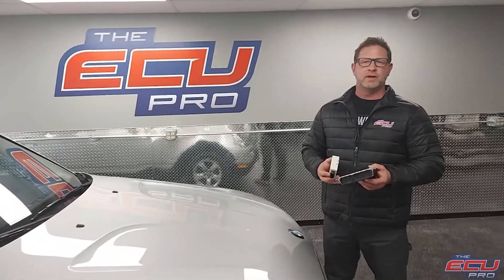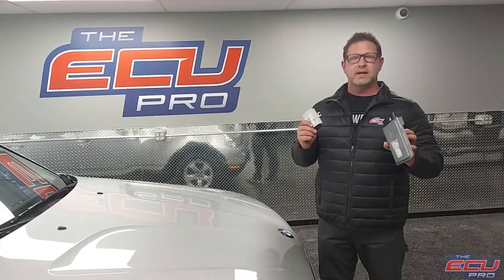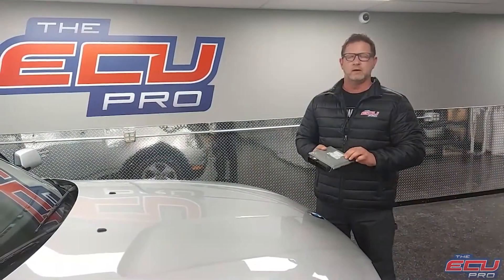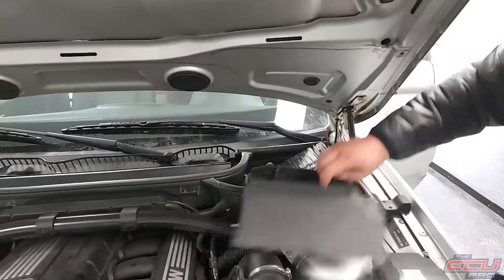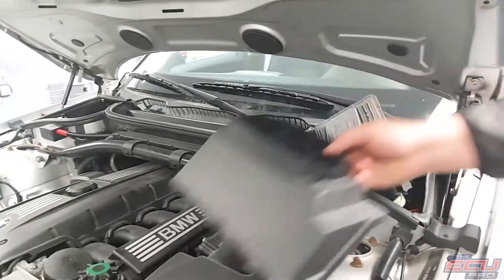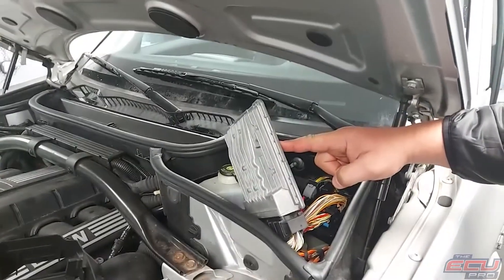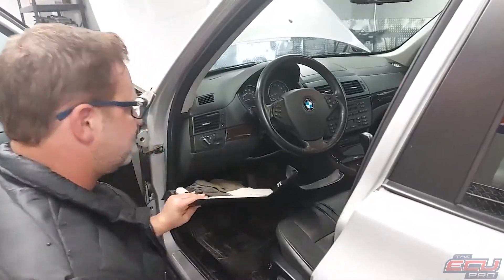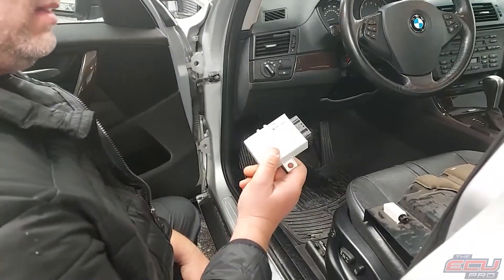BMW X3 MSV80 DME / ECU / ECM location and repair instructions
BMW ECU Removal instructions for an BMW with a MSV80 DME and EWS security system.

0:00 Parts required for a BMW X3 MSV80 DME / ECU Repair with an EWS System
0:00 BMW X3 MSV80 DME location and removal instructions
1:16 BMW X3 EWS Removal instructions